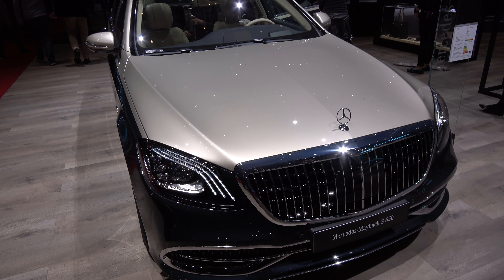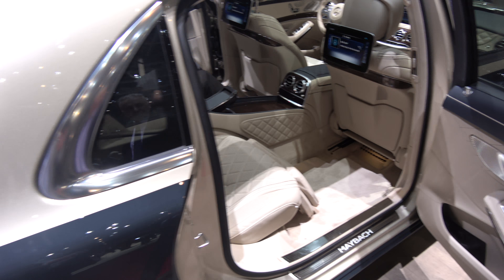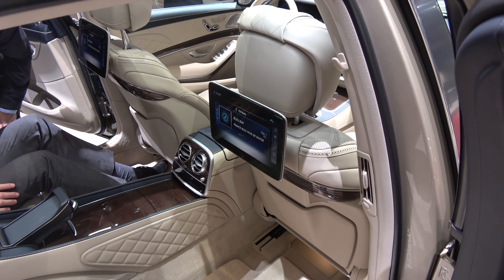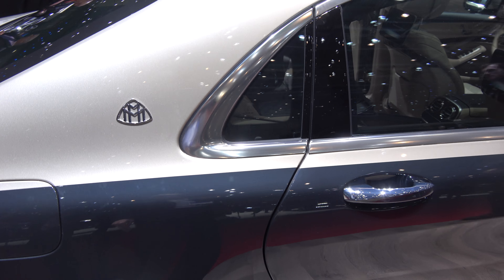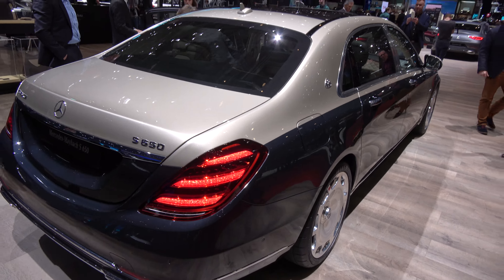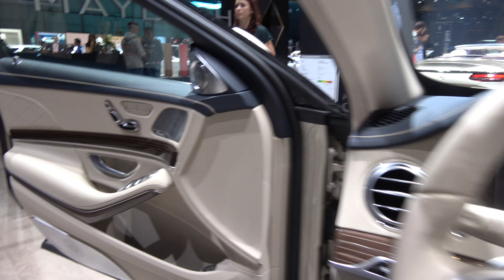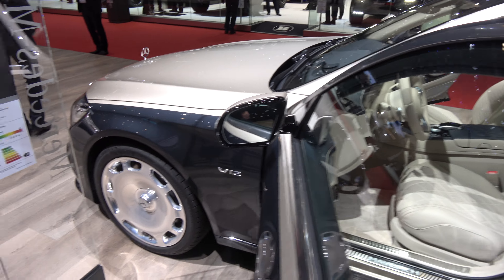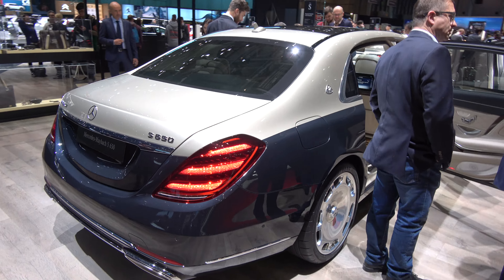[4k] Maybach S650 SEAT TIME and overview MAXIMUM V12 COMFORT?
Maybach S650 SEAT TIME and overview MAXIMUM V12 COMFORT?